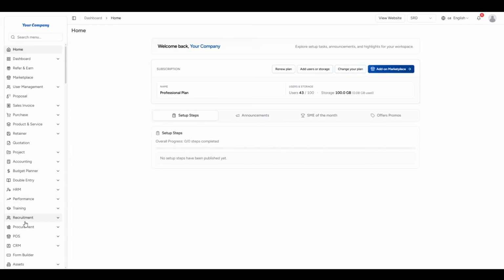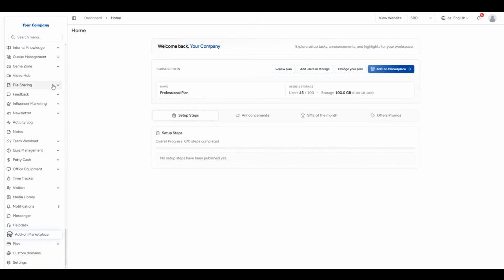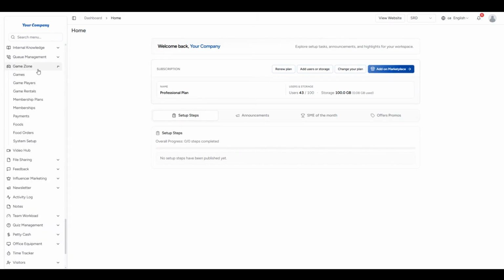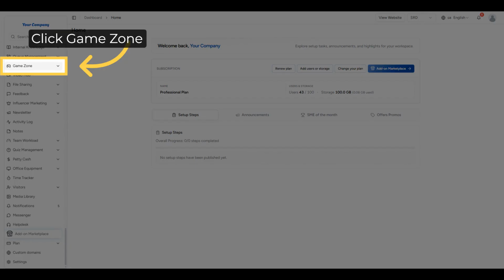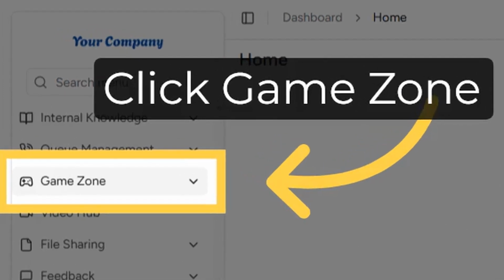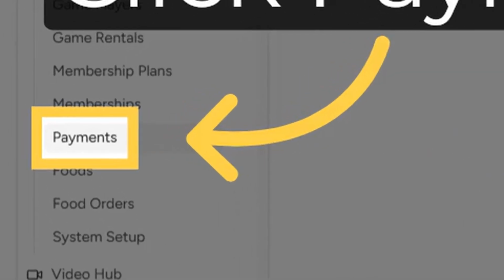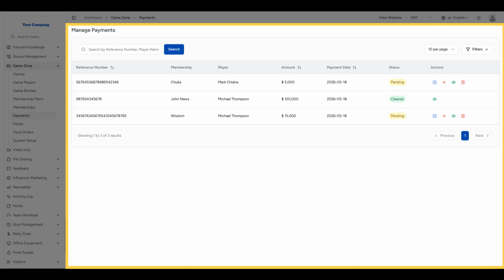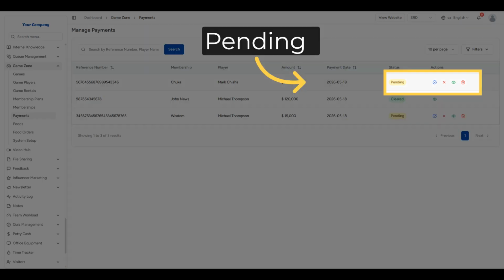How to Clear and Cancel a Payment for Game Zone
Learn how to clear and cancel payments for a Game Zone using SapphitalERP. In this step-by-step tutorial, you’ll learn how to manage payment records, clear completed payments, and cancel payment transactions when necessary within the Game Zone Management module.

Proper payment management helps Game Zone businesses maintain accurate financial records, correct payment statuses, handle cancelled transactions, and keep customer and transaction information properly organized. Using SapphitalERP makes it easier to manage payment activities as part of your overall Game Zone operations.

Whether you operate a gaming centre, Game Zone, recreational facility, or entertainment venue, this tutorial shows you how to manage payment records effectively and maintain accurate transaction information within SapphitalERP.

This guide is ideal for Game Zone owners, gaming centre managers, finance and accounts staff, cashiers, administrators, and SapphitalERP users who want to improve payment tracking, transaction management, and financial record keeping.